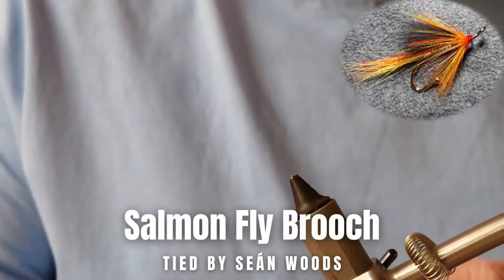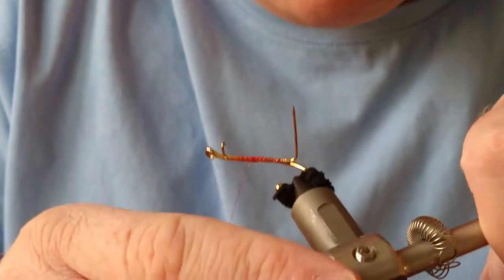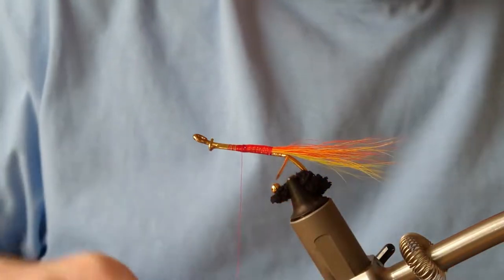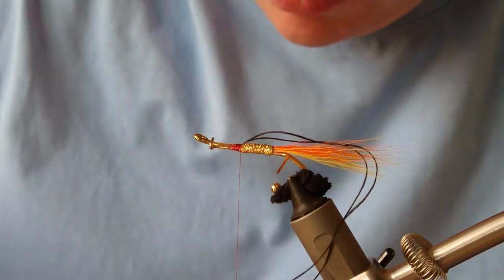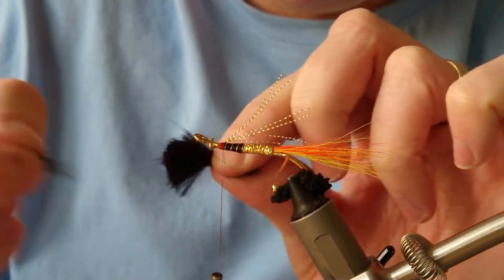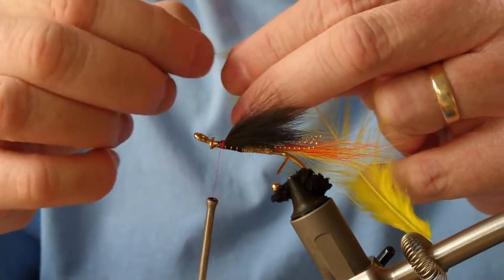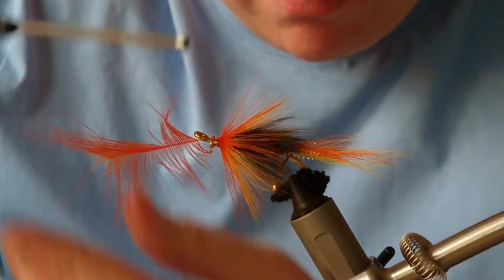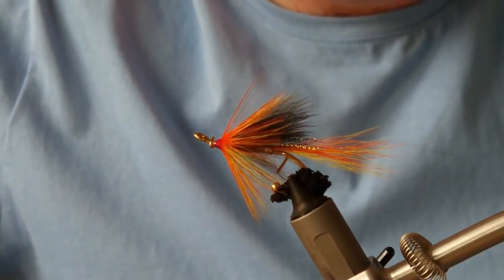How To Make A Salmon Fly Brooch Pin - The Perfect Gift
A video showing how to tie a salmon fly brooch, the ideal personalised Christmas or birthday present.

This is a great gift to personalise, tying a pattern relevant to someone's favourite fishery or even a pattern from where their family roots originate.

The pattern tied on the brooch is a gold bodied cascade, one of the most successful salmon flies in recent years, catching salmon from early to late season all over the world. The tying will remain the same be it brooch, hook or tube.

Dressing:
Veniard Salmon Brooch Pin